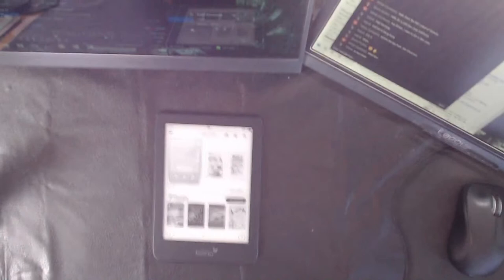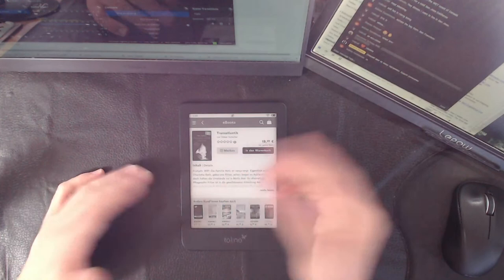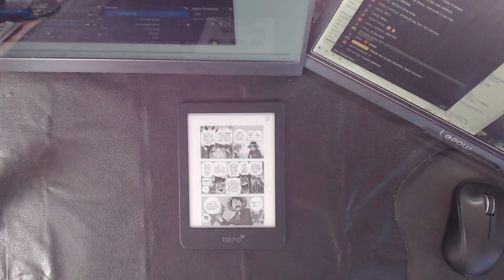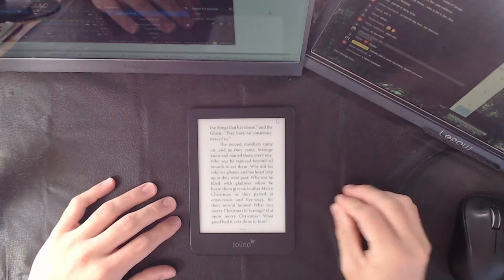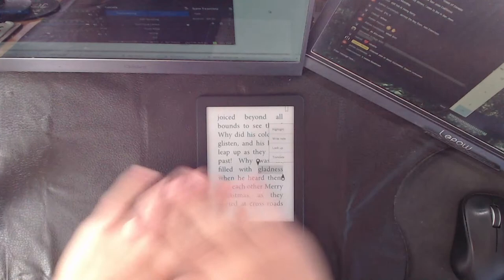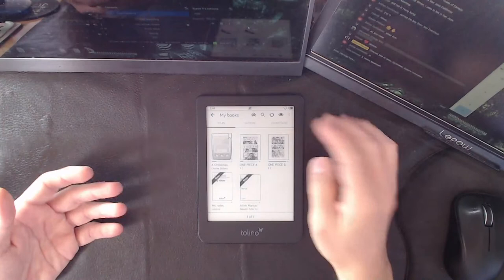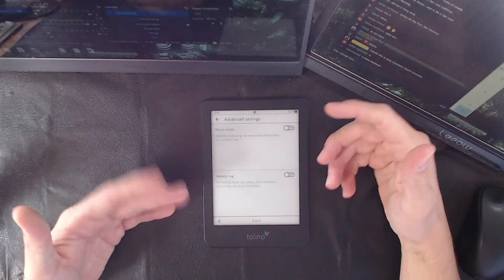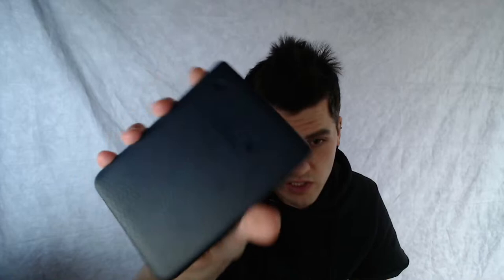Kobo Clara 2e CLONE! (Tolino Shine 4) - LIVE SHOWCASE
We will go live every Thursday at 5:30PM PST to show off some of the latest e-Readers and E INK devices !

This is the LIVE SHOWCASE and today we have the Tolino Shine 4